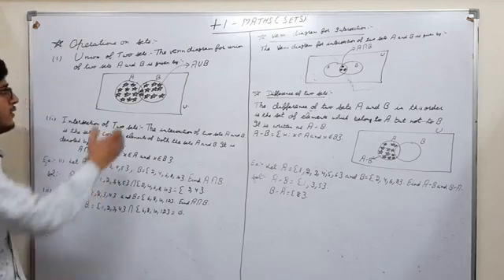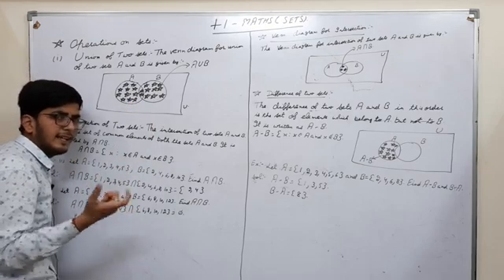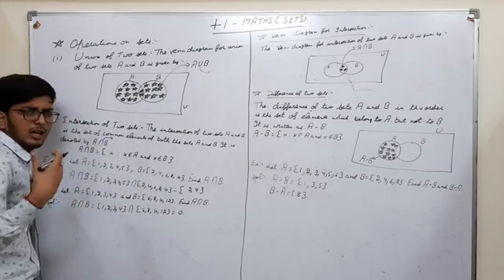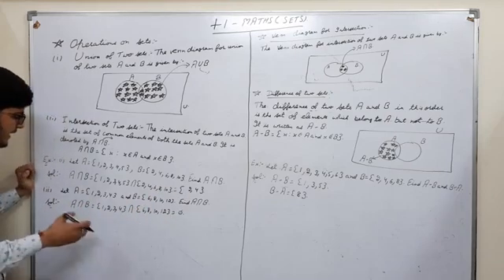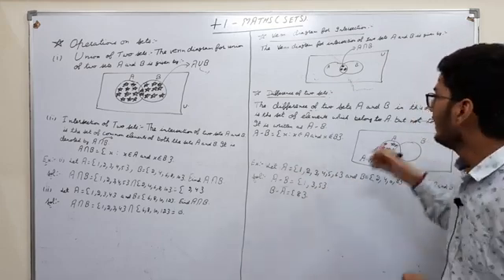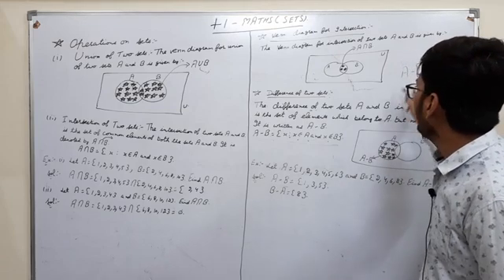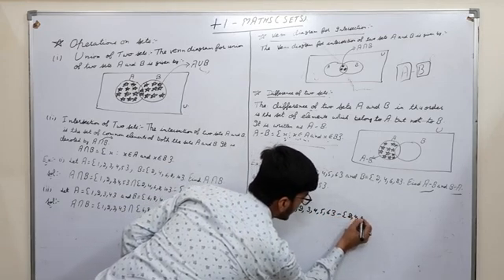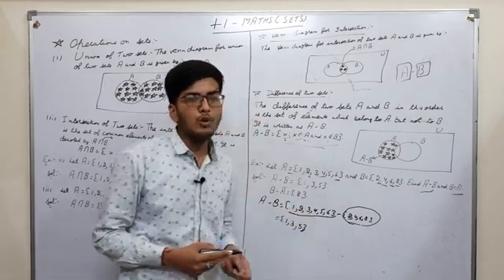Mr.Aman Kumar | Class: +1 Science | Subject: Maths | Topic: Operations on Sets